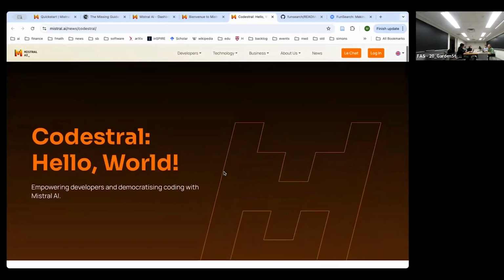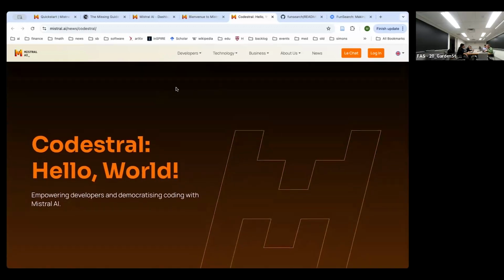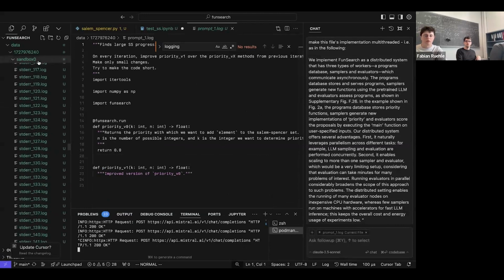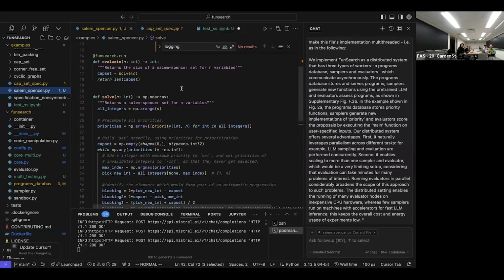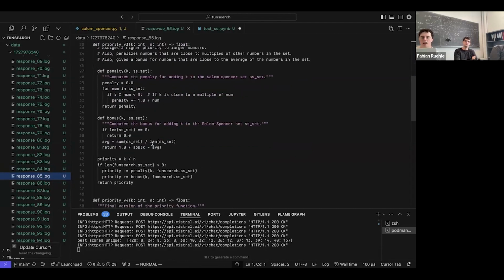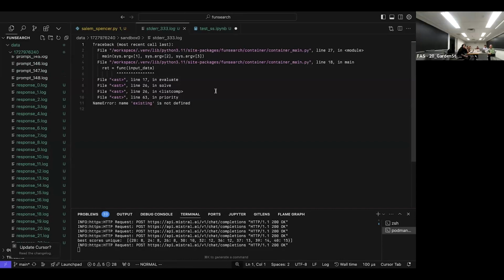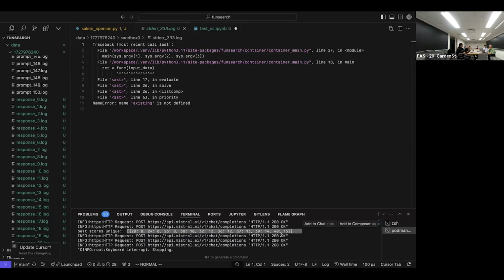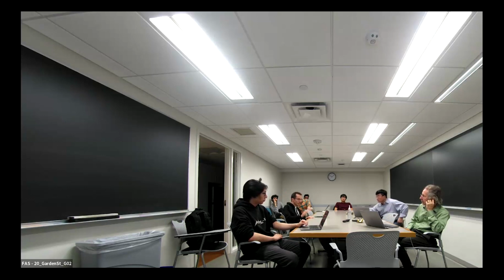Math and Machine Learning Program 10/3/2024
CMSA Math and Machine Learning Program
Graph theory and combinatorics
10/3/24